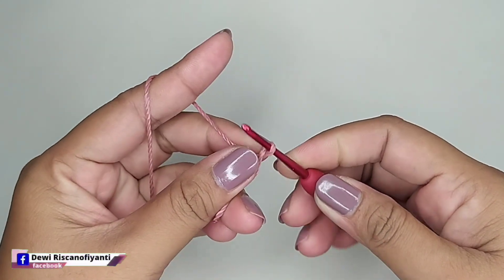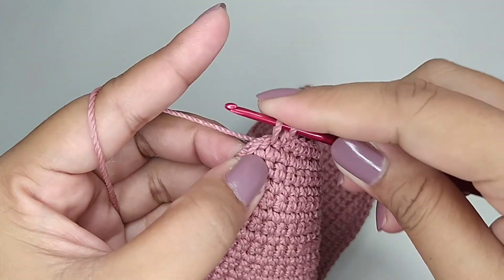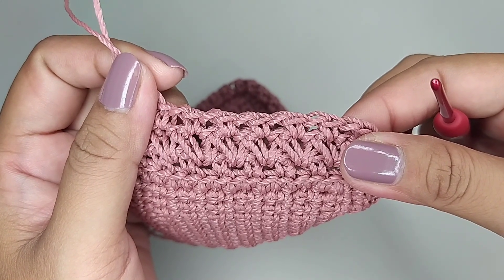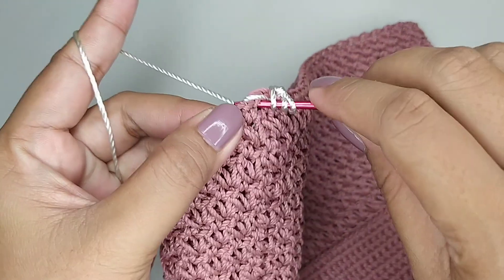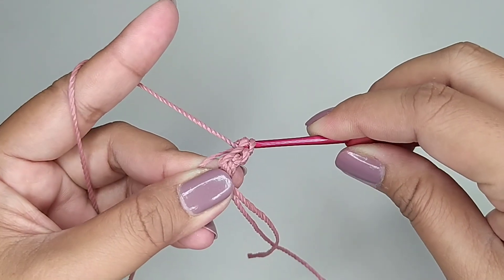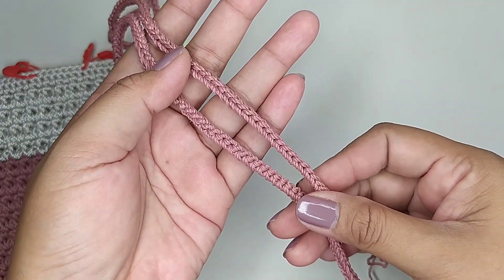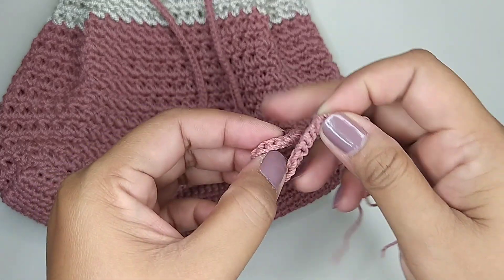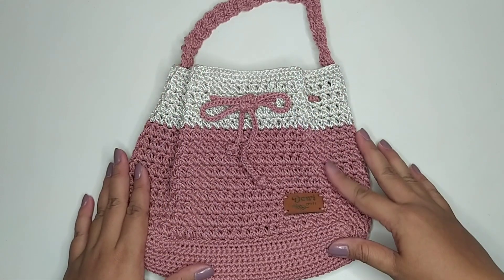LATEST CROCHET DRAWSTRING BAG EASY FOR BEGINNERS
LATEST CROCHET DRAWSTRING BAG EASY FOR BEGINNERS, crochet bag, crochet purse, crochet wallet, crochet drawstring bag, crochet drawstring pouch, pada kesempatan kali ini saya akan membuat tas rajut serut dengan model terbaru dan mudah untuk pemula, jangan lupa cek video - video yang lain dari channel SANG DEWI CRAFT, berikut 10 video terbaru

Bahan yang saya gunakan :
1. Benang nilon PP :  warna dusty & natural / ukuran : D27 / 2mm / 3 ply
2. Hakpen nomer : 4
3. Gunting
4. Korek api
5. Jarum tapestry

Ukuran tas : Panjang : 24 cm / Tinggi : 16 cm / Berat : 150 gr / Kelipatan : 2

Terimakasih banyak bagi anda yang selalu support channel SANG DEWI CRAFT sampai saat ini, bagi anda yang baru menemukan channel ini jangan lupa untuk LIKE di setiap video, SUBSCRIBE, SHARE, & COMMENT, semoga video yang saya bagikan bisa bermanfaat

Terima kasih

Salam
SDC